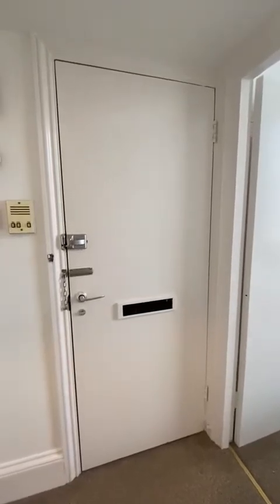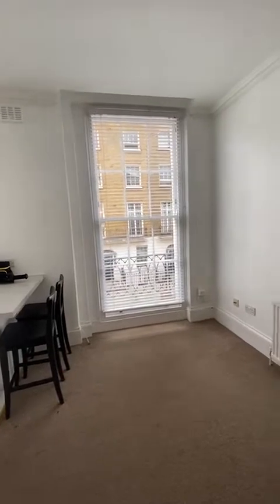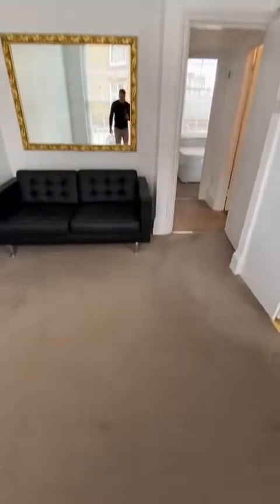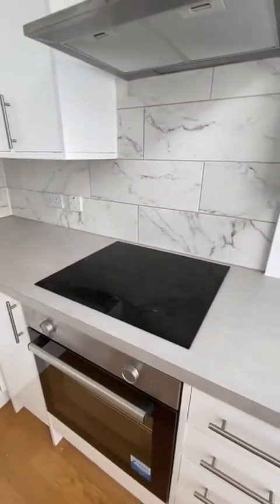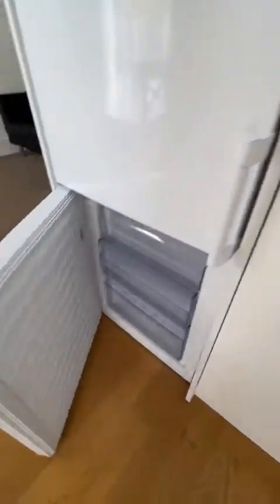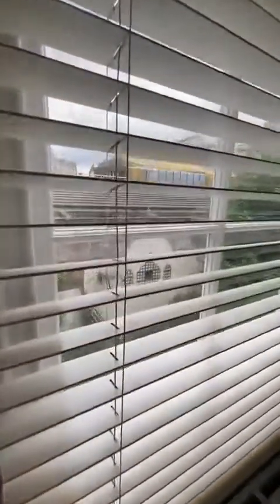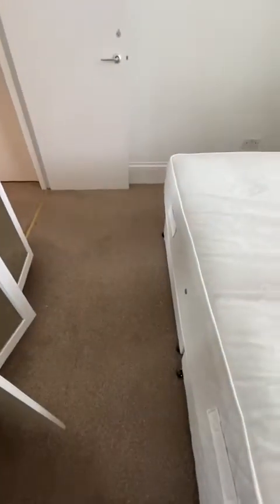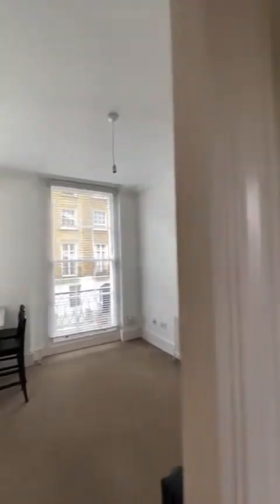Burton Street, Bloomsbury, WC1 - One Bedroom Apartment to Rent within Bloomsbury.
A bright  and well portioned one bedroom apartment located on the first floor of this impressive Georgian Era Period building in the very heart of Bloomsbury, local to the many amenities and transport facilities of Bloomsbury, Russell Square and King Cross.

The apartment comprises of a bright reception room with a modern and newly installed semi open plan kitchen, large floor to ceiling period windows and is lightly furnished.  The bedroom is positioned toward the rear of the building and offers inbuilt storage.  The apartment is concluded with a bathroom suite.

The apartment is positioned on the favoured first floor of the building and measures 336 Square Feet | 31. 2 Square Meters.